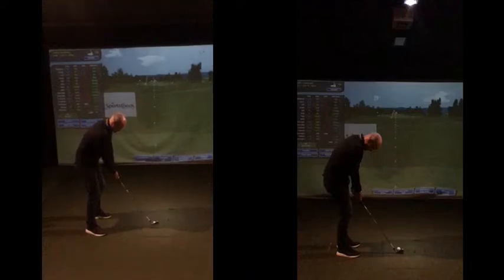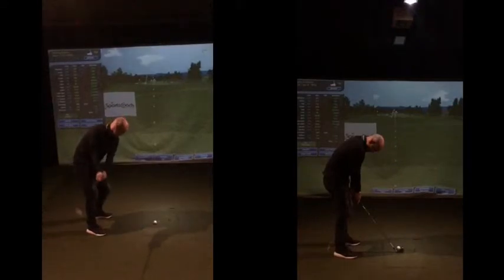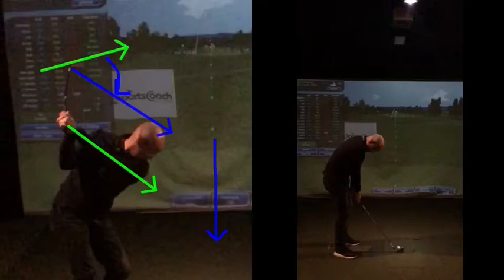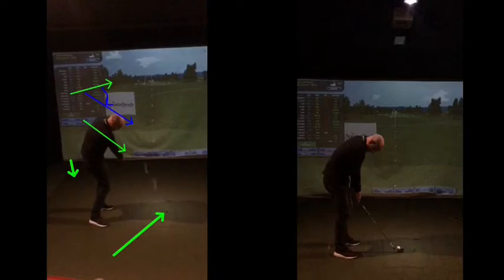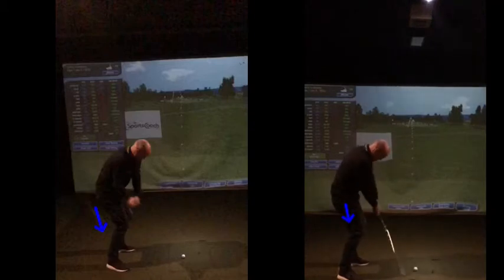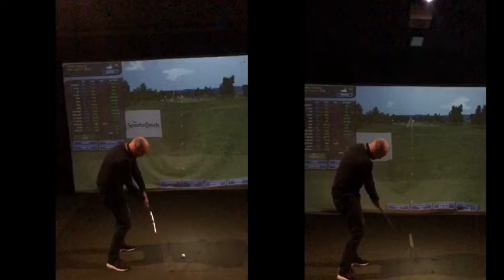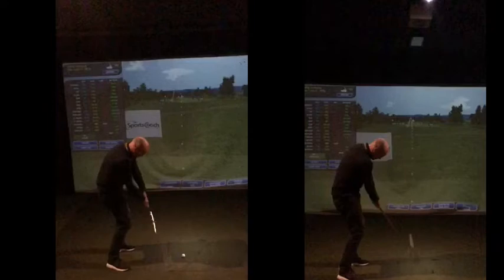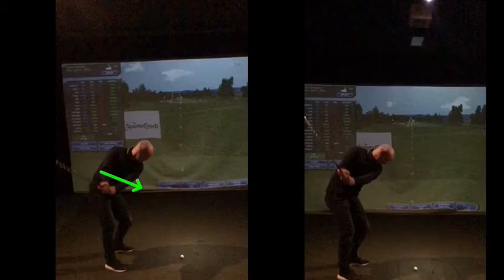golf lesson at Cottrell Park